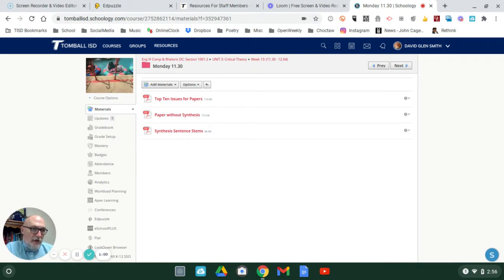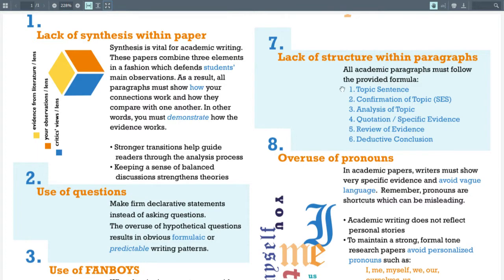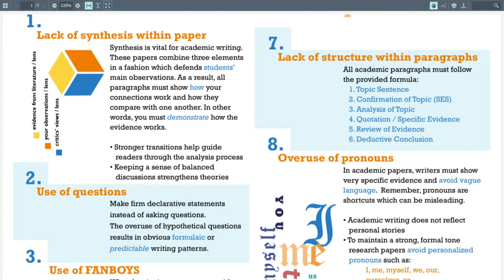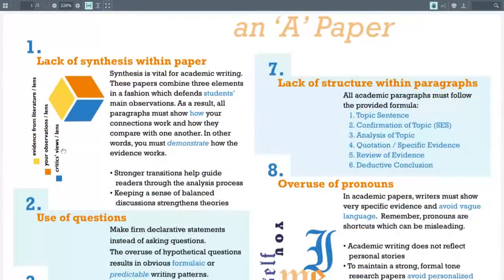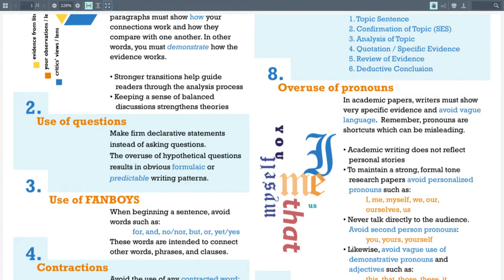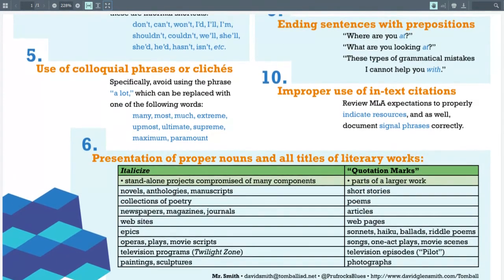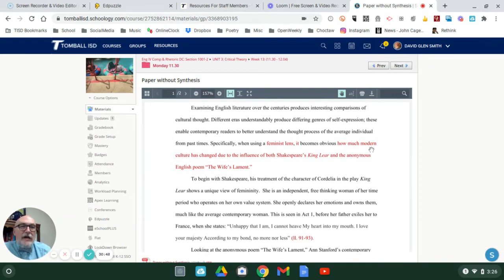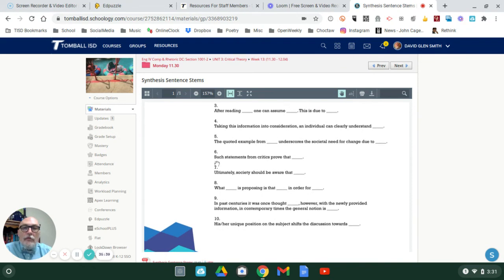Monday (11-30) and Tuesday (12.01)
Discussion of the basic structure of research papers:
• What prevents an 'A' paper
• Synthesis Example
• Synthesis Sentence Stems